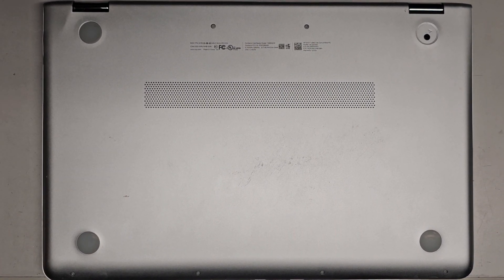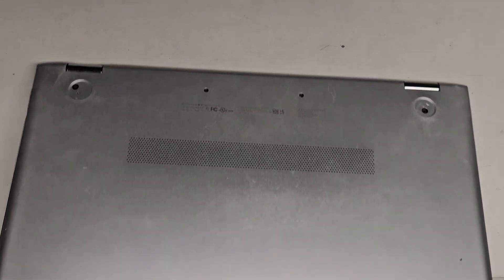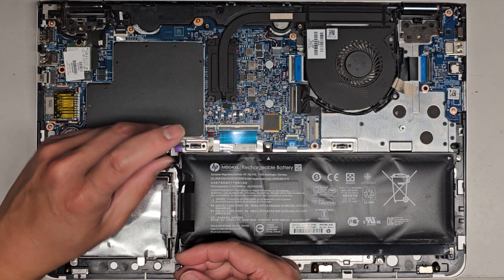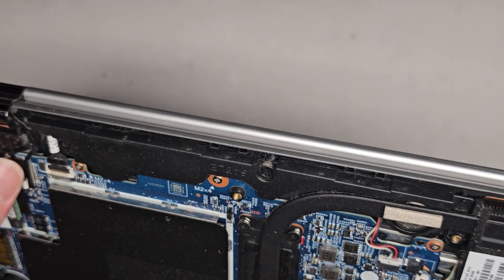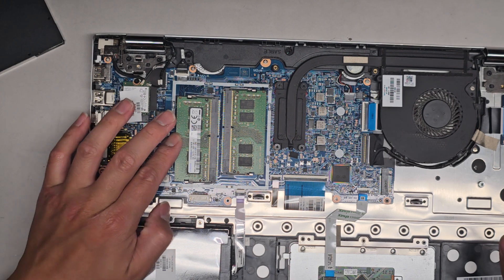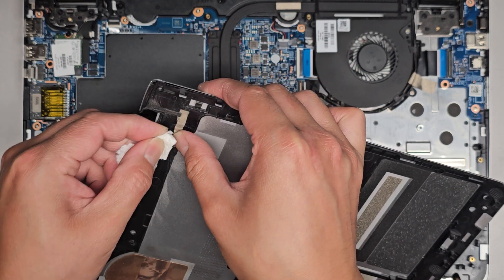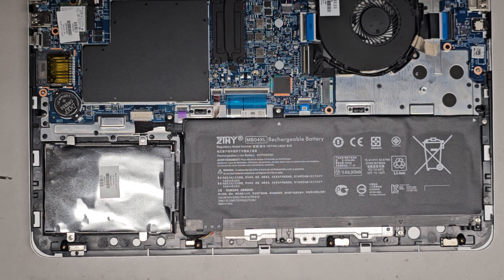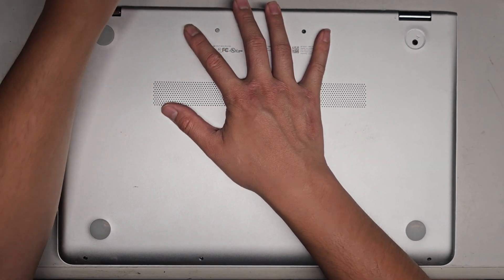HP ENVY x360 m6 Convertible PC m6-aq105dx Disassembly RAM SSD Hard Drive Battery Replacement Repair